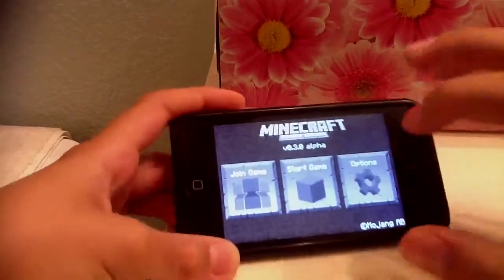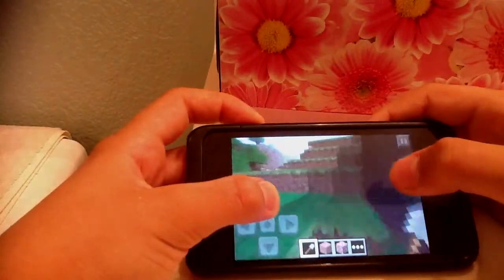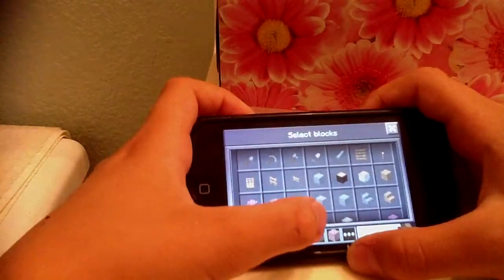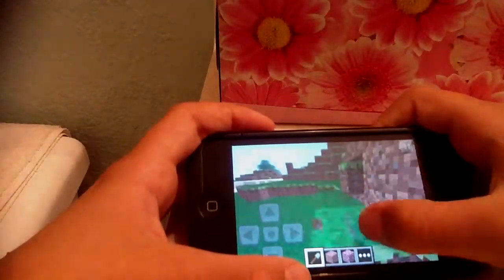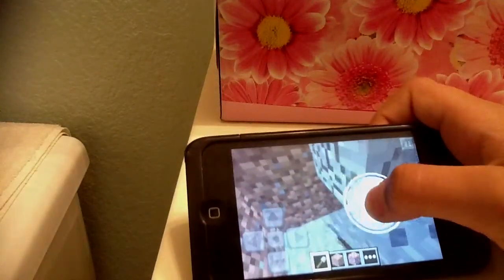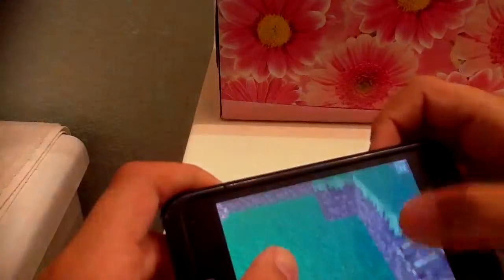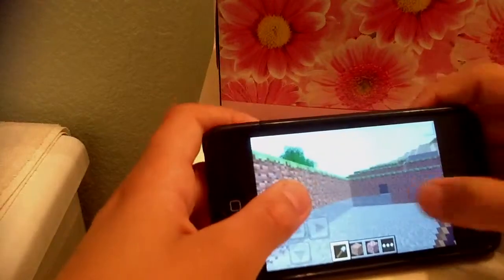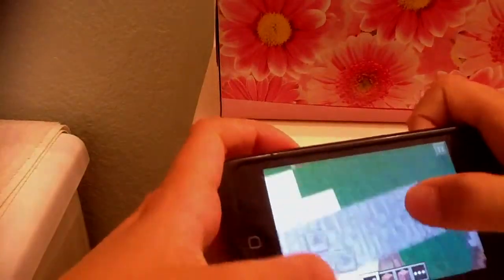Minecraft Review/Gameplay iPod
Enjoy and get the app